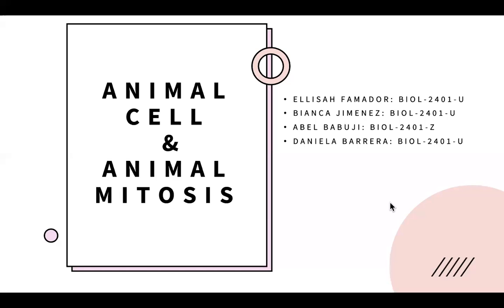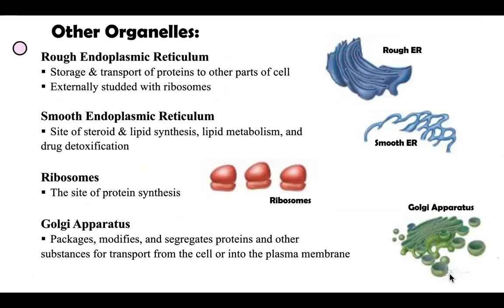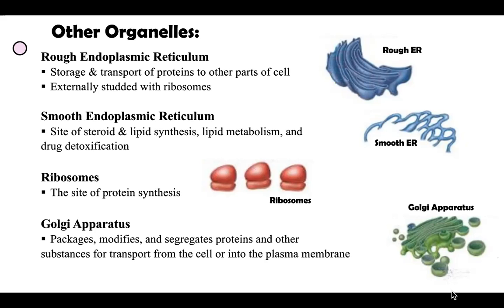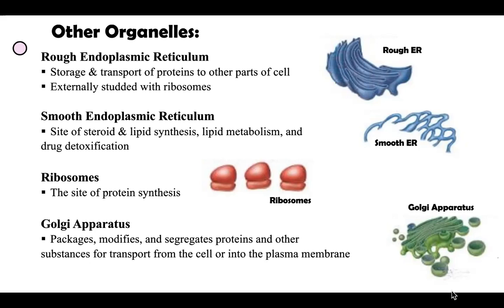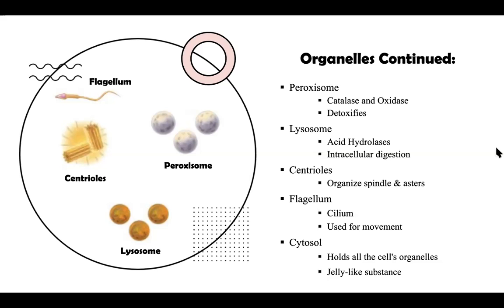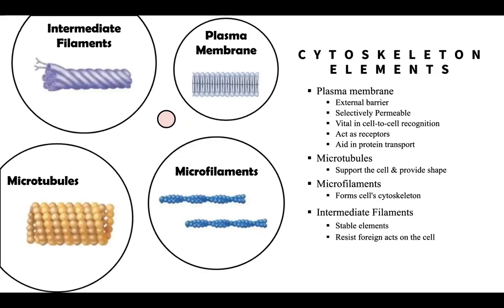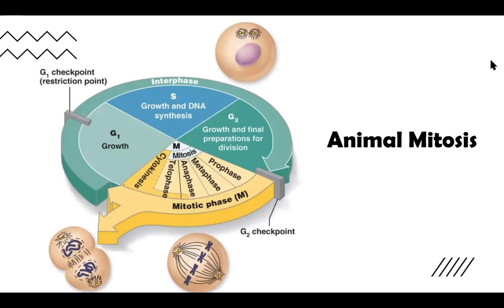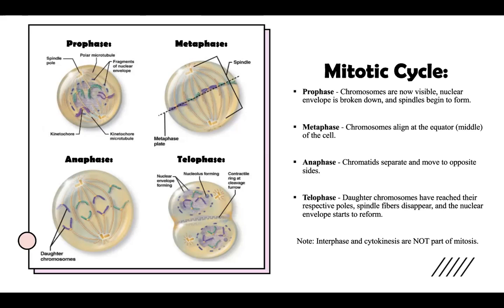Model Presentation Zoom Link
Animal Cell and Animal Mitosis